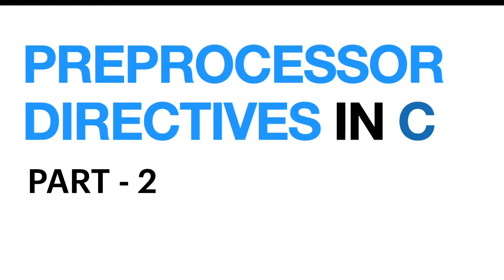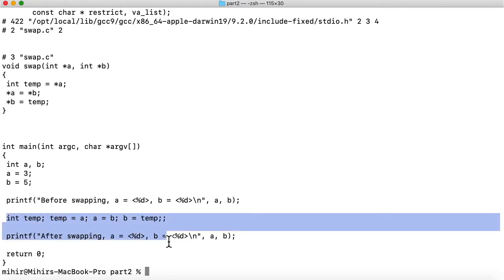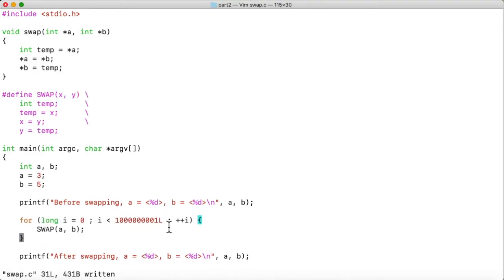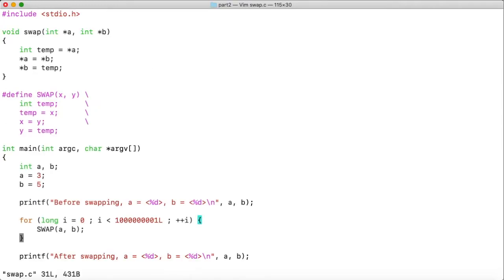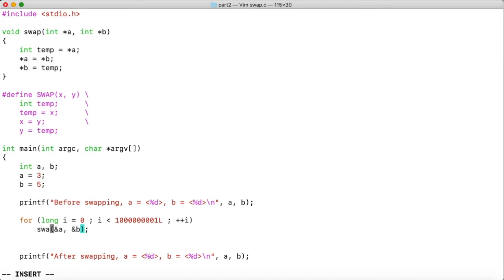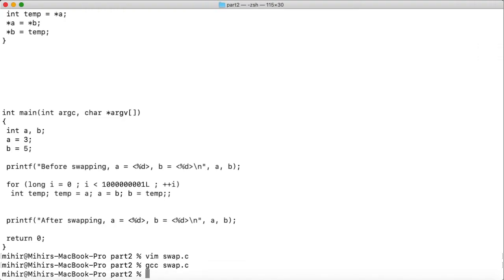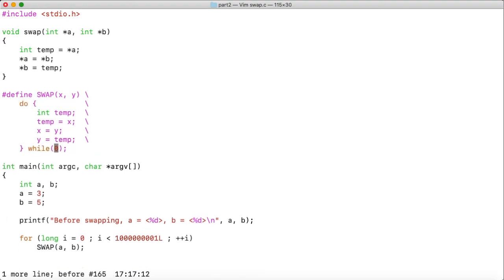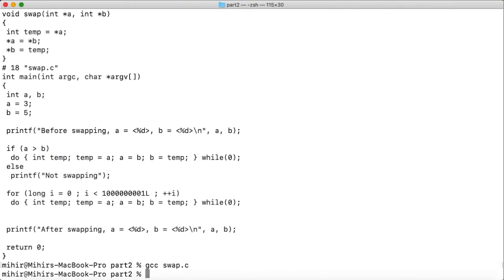Preprocessor Directives in C: Part-2: Examples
This video contains the following contents:
00:08 - Program introduction
00:35 - SWAP macro example
01:22 - Split macro into multiple lines with backslash
02:02 - Benchmarking, swap() function Vs SWAP() macro
04:15 - do {…} while(0) and if (1) {…}

**Source Code**

**Social Accounts**